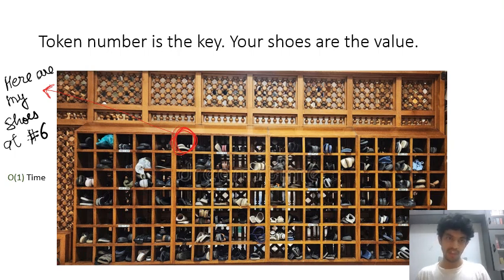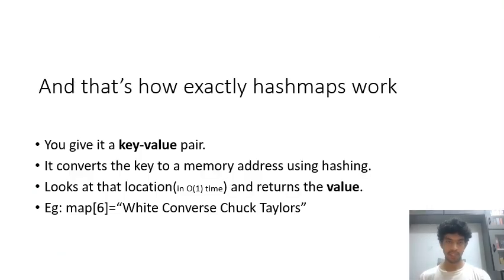Hashmaps - Intuition & Analogy